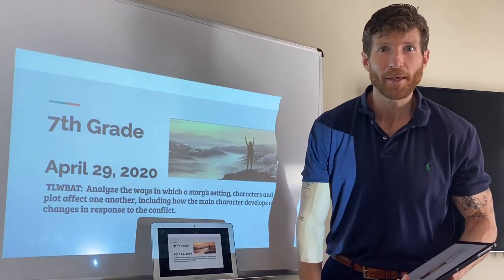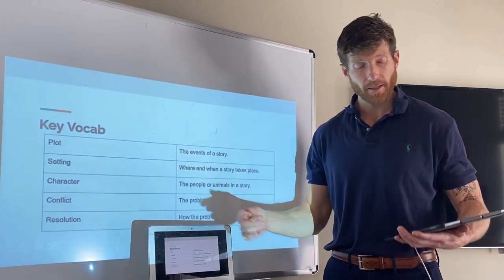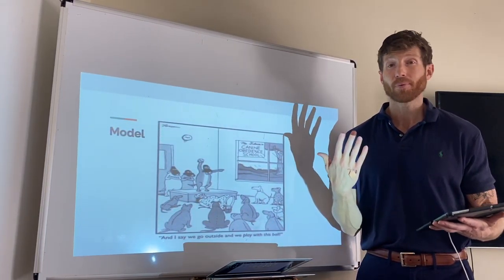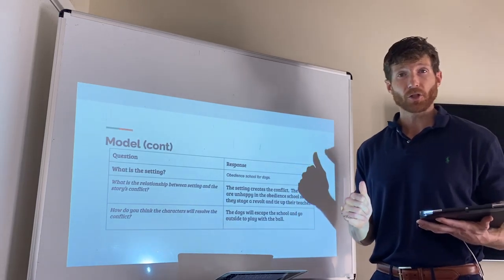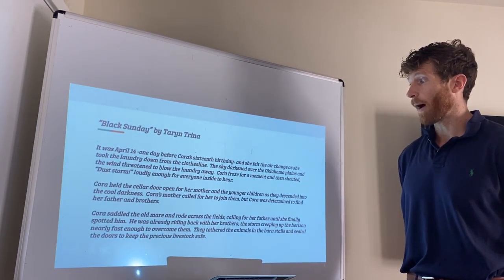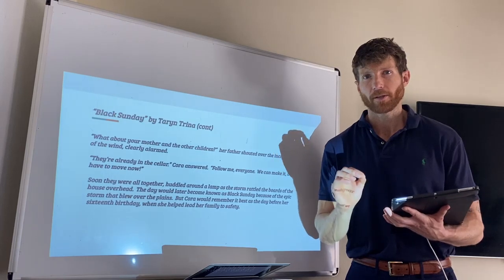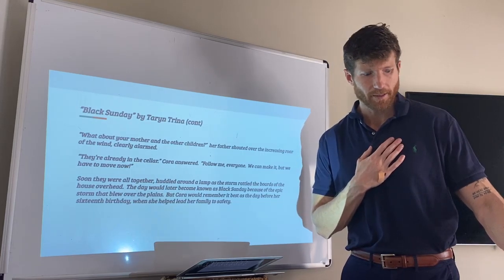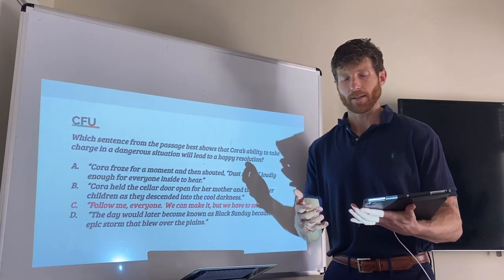7thGrade Week3 ELA Lesson1